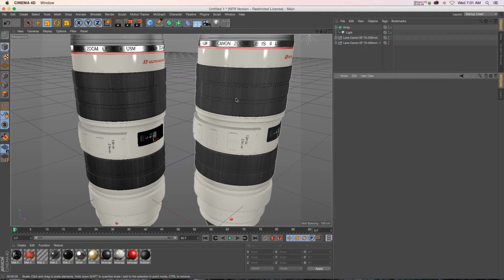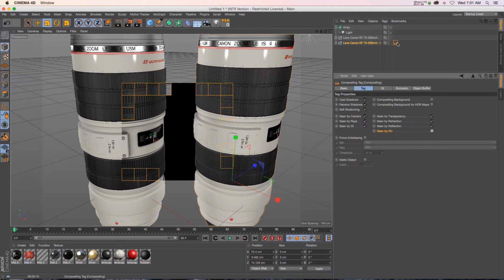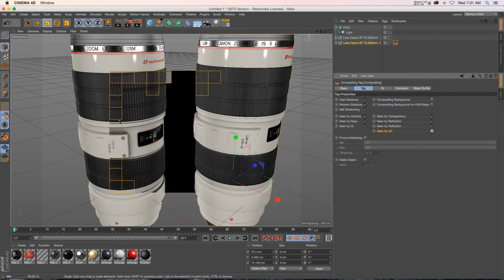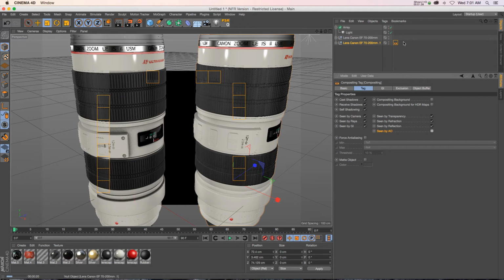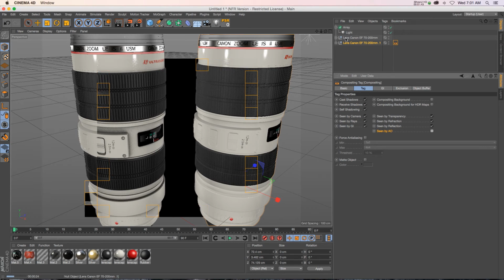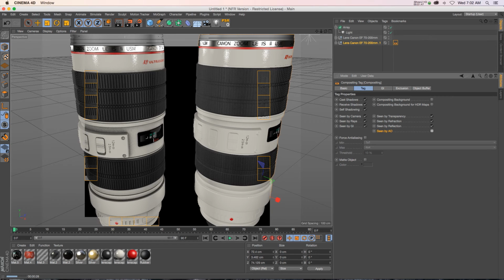C4D Tutorial: Even More Ambient Occlusion Control with Compositing Tag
This is a follow up tutorial to my last one
This tutorial shows you another way to gain control over your Ambient Occlusion by inverting the process. This tutorial is inspired by Evan Alexander and his comment.